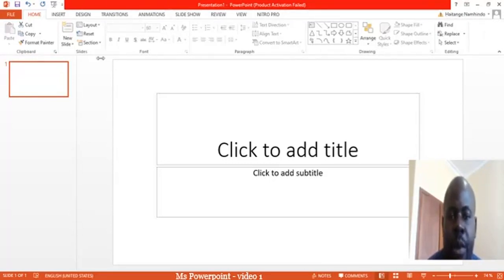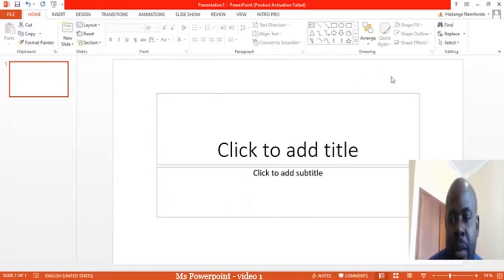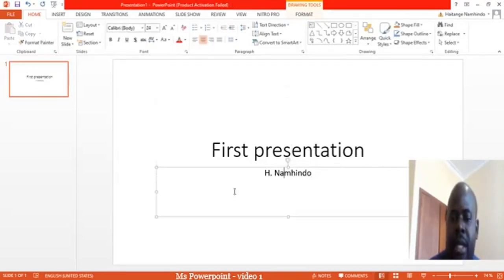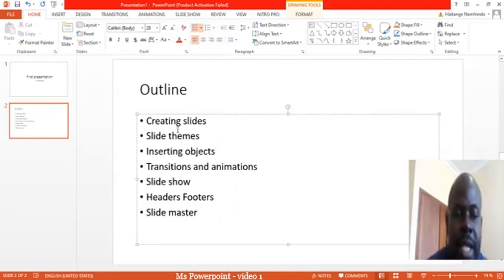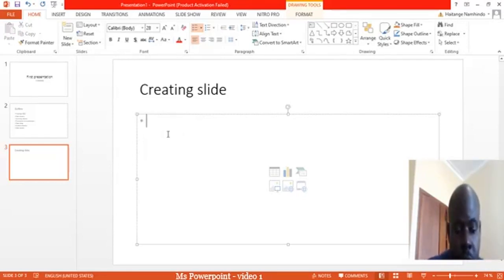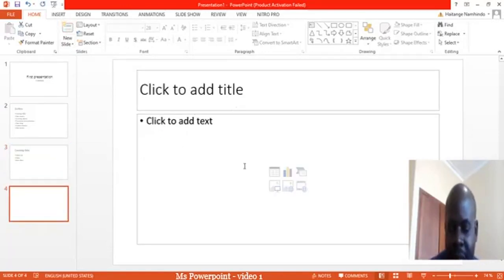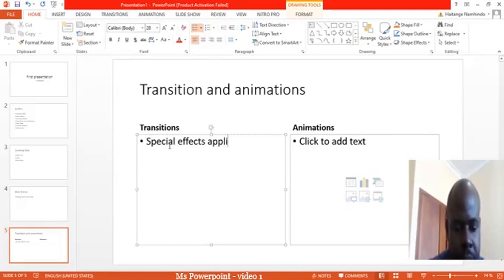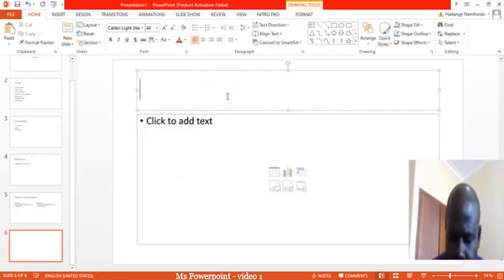Unit 5 1 Introduction to Powerpoint